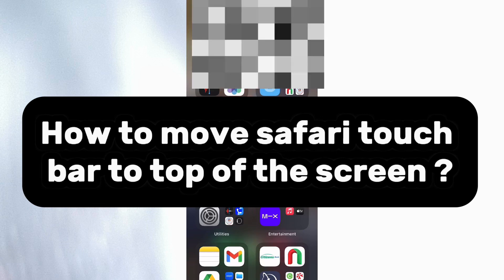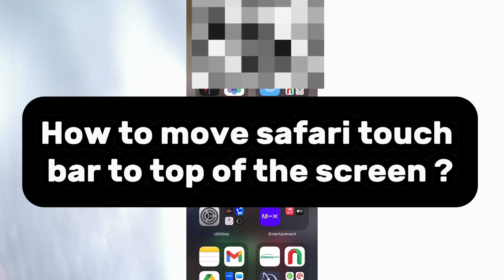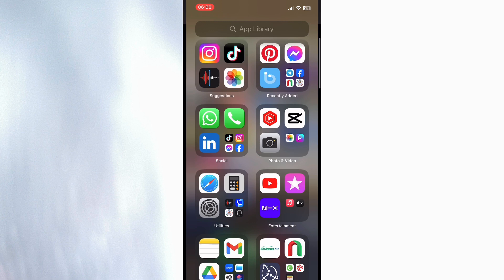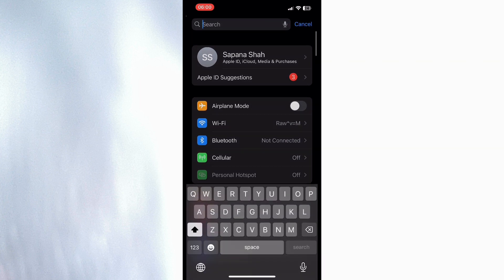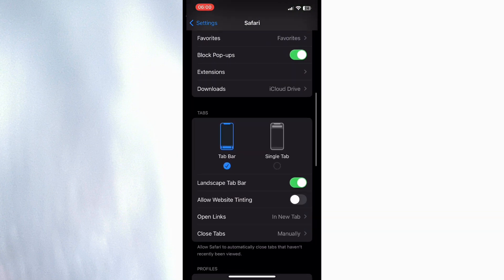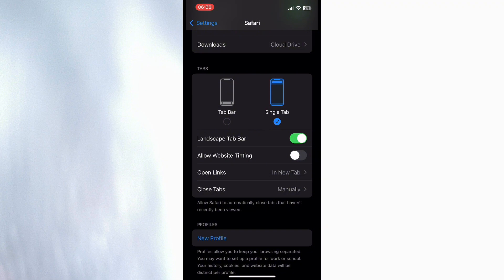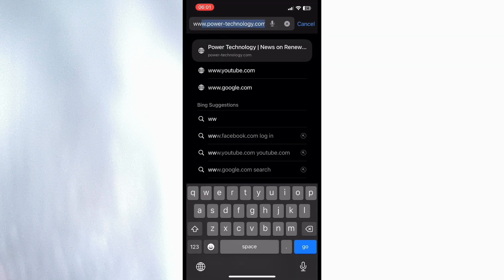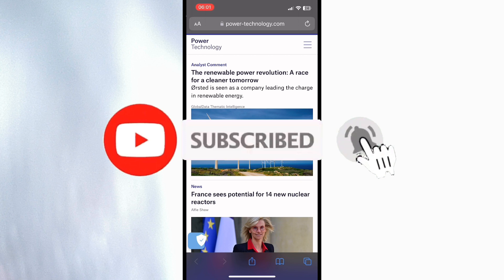How to Move Safari Touch Bar to Top of Screen 2024 | Safari Touch Bar Navigation to Top of Screen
Confused about how to move Safari Touch Bar to Top of Screen? Learn how to move Safari Touch Bar to Top of Screen in our latest comprehensive tutorial video.

Discover a seamless browsing experience with our latest tutorial on moving the Safari Touch Bar to the top of your screen. In this easy-to-follow guide, we'll demonstrate how to optimize your navigation and accessibility while browsing by relocating the Touch Bar. Say farewell to inconvenient placement and hello to intuitive browsing as we provide step-by-step instructions to effortlessly enhance your Safari experience. Whether you're a casual web surfer or a power user, this simple adjustment will streamline your interaction with Safari, ensuring smooth and efficient navigation at your fingertips. Join us as we unlock the potential of this easy tweak, empowering you to take control of your browsing experience like never before.